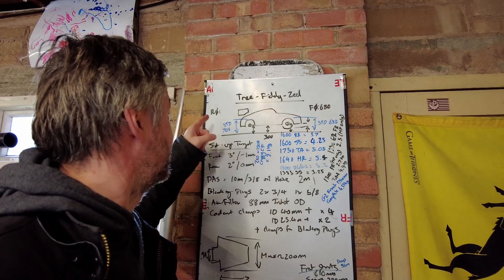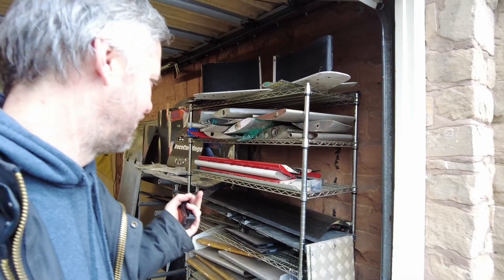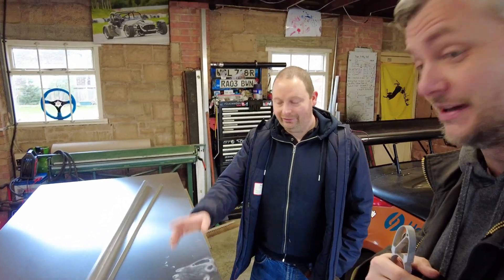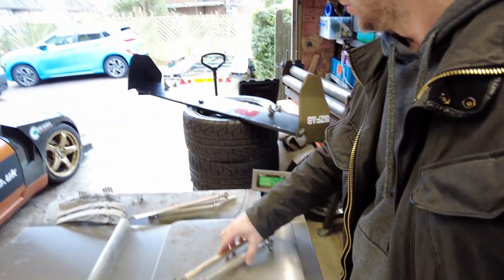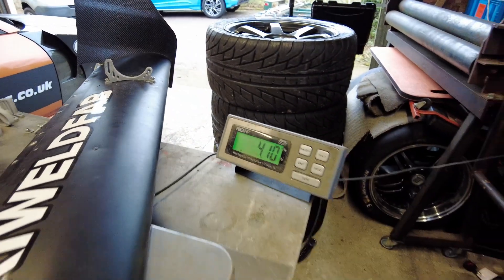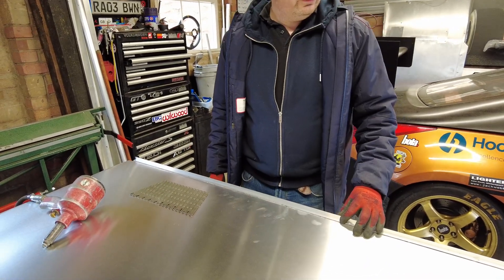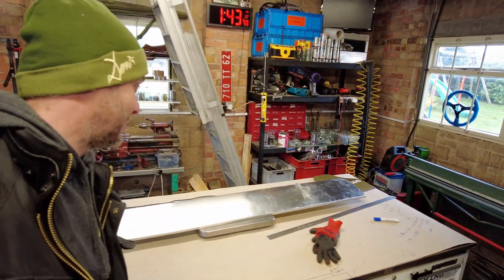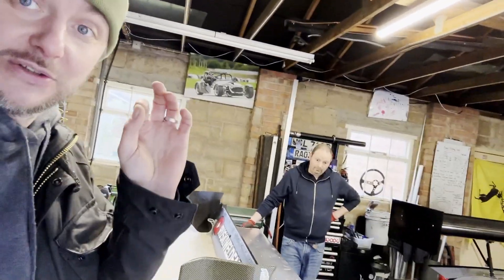Made new custom Wing for more Downforce. Hand-made BGW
This new profile wing is 30% larger in surface area and only 2% heavier. The hand-made wing by @RaceCarWings is a work of art!